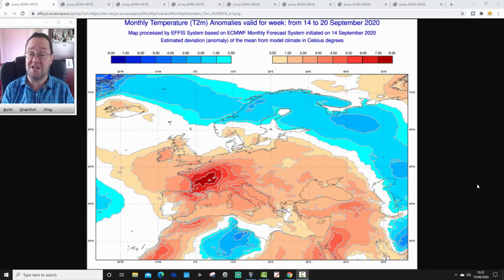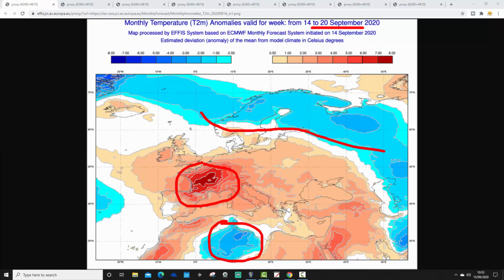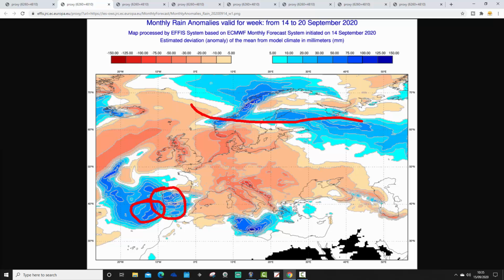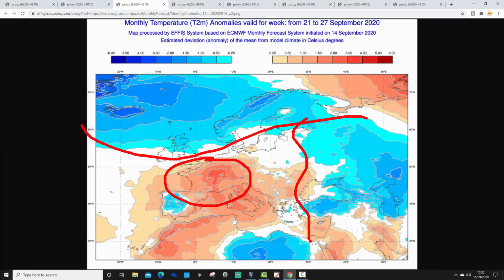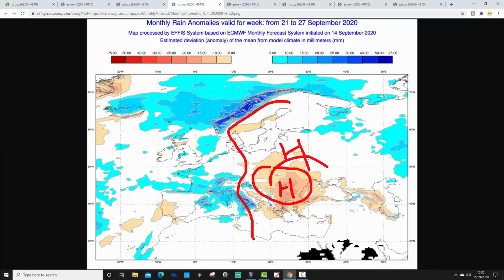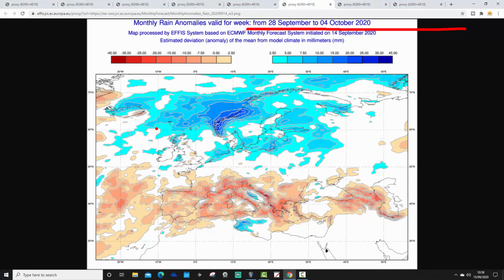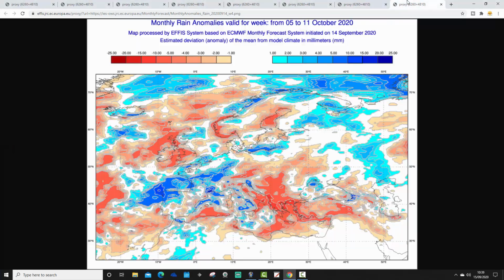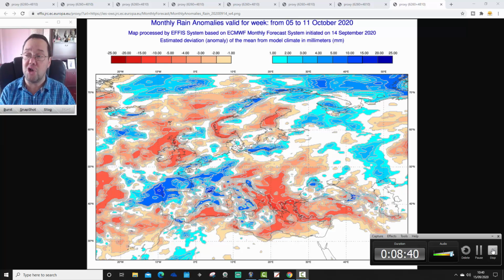EC 30 Day Weather Forecast For UK & Europe: 14th September To 11th October 2020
A mid-September heatwave is with us across much of northern and western Europe but late September could see a cool down with temperatures lowering back towards more normal levels.

As we look ahead towards October we wait for the true and final descent into autumn...

💡  Video Credits: 💡

💡 GWV Links: 💡